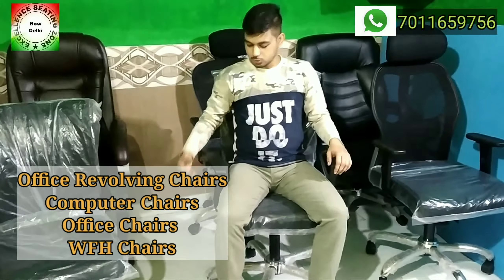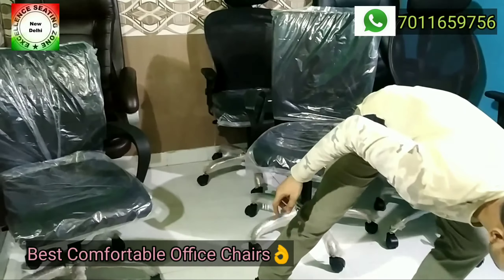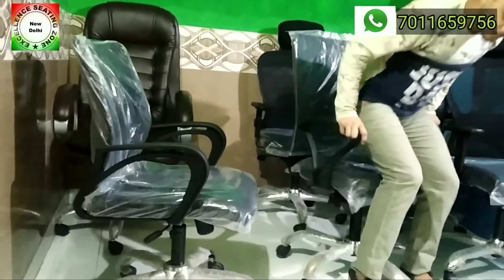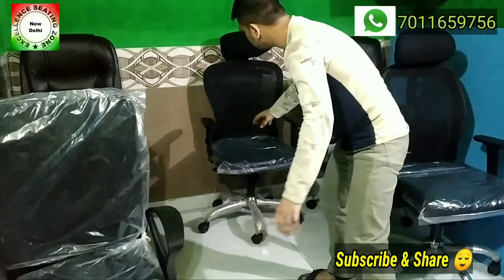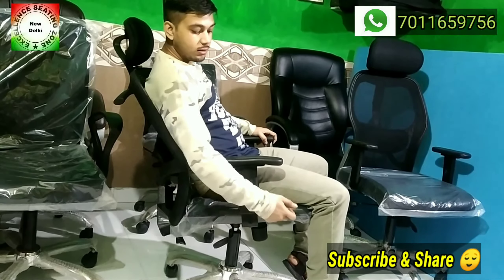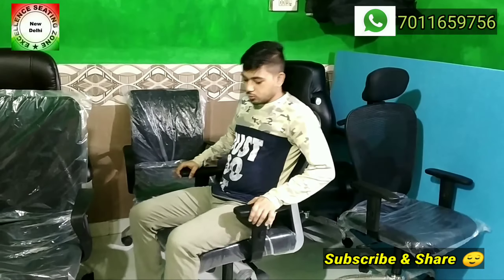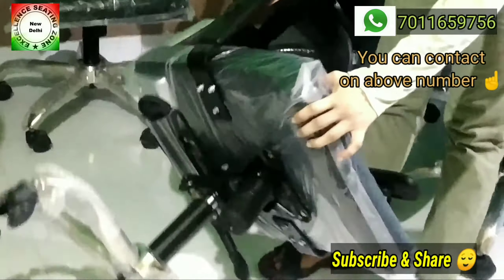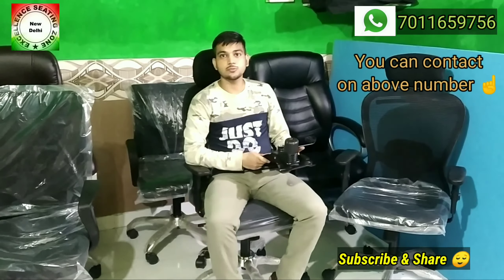Different Types and Mechanism of Office Chairs Plate | Features of Diff Tilt or Recline Explained 😎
Different types of chair mechanism explained, functionality and all.
Office chair repair at home easily by yourself. No dependency on any other person, as ESZ provide one stop solution to you guys. If you want to buy any parts, than also you can contact to us - 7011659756 (available on 𝘄𝗵𝗮𝘁𝘀𝗔𝗽𝗽 also).

//Direct From Manufacturer, No Middlemen//
//Chairs and Parts At Best Prices and Best Quality//
//Home Delivery Of Chairs Available Across Delhi NCR//

:::::::::::::::::::::::::: Buying Links (WhatsApp) ::::::::::::::::::
View Our Quality Chairs Catalog With Price And Details (Delivery Available In Delhi NCR Only)

Note : No onsite service Available, for any issue you can come to our workshop and we will fix the chair's issue (Any Kind of Breakage is NOT Covered under warranty, Only Hydraulic Functionality is Covered). 🅝🅞 🅞🅝🅢🅘🅣🅔 🅢🅔🅡🅥🅘🅒🅔 🅐🅥🅐🅘🅛🅐🅑🅛🅔

We do repair work of Chairs also at reasonable price.

Features of the Chairs :
Color variant : Black, Red etc.
It is a hydraulic chair means you can adjust it's height according to your need.
Good quality material used to manufacture the chairs.
It has good quality of fabric.
It has Steel chromed base or Nylon base...anyone of them, depends on your choice.
It is a revolving chair.
It has Reclining back support.
It can be used for desktop in offices or in shops or, wherever you want to use you can use it because it is very comfortable.

TimeStamps :
00:00 - Introduction
00:20 - Tilting Plate
01:25 - Push Back Plate
03:03 - Synchro Plate, What is synchronous mechanism in office chairs?
04:23 - Other types of Tilting Plates
04:37 - Anywhere/Anytime Locking Mechanisms
06:04 - More Info